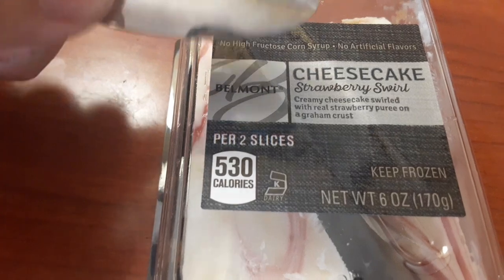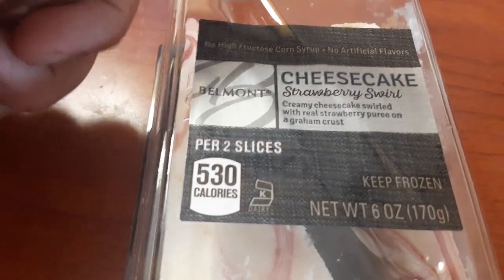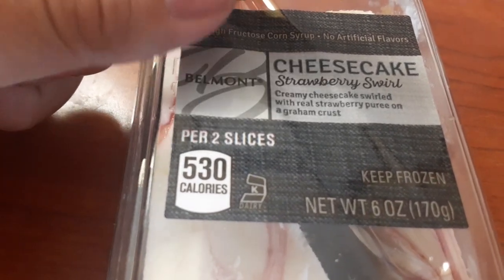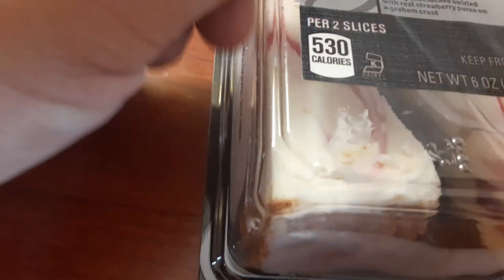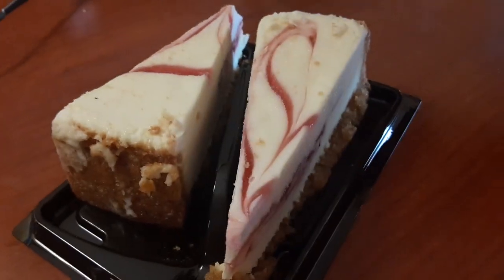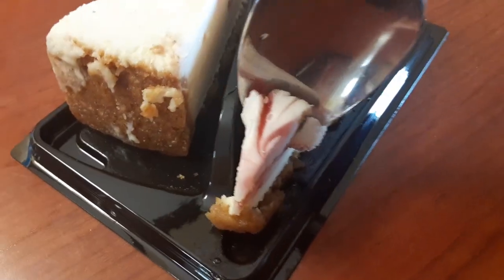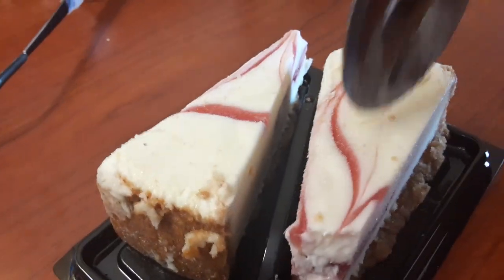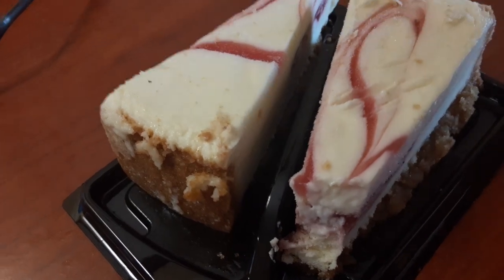Belmont cheesecake strawberry swirl creamy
#237 future #238 future president #239 outlaws generation #240 positive youtube #241 robbiep2 family #242 robbiep2 #243 robbiep2 vlogs #243 krogers #244 parkinglot #245 lot lizzard #246 mike burton #247 naomi1 #248 jason callen jkm crave TV jkmcravetv